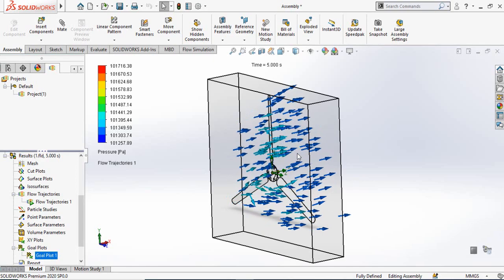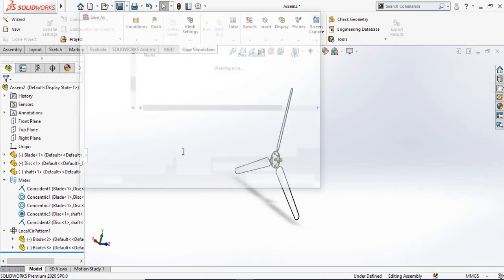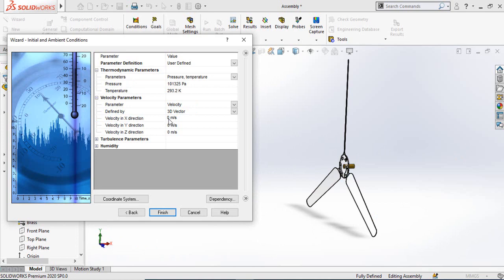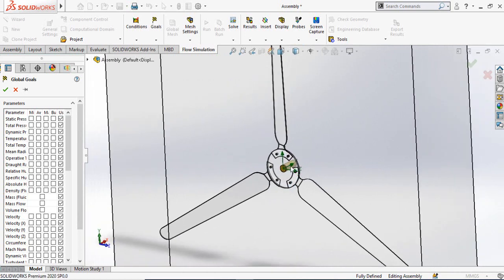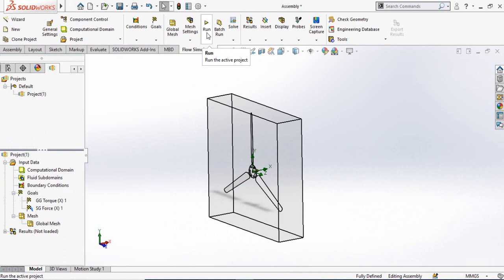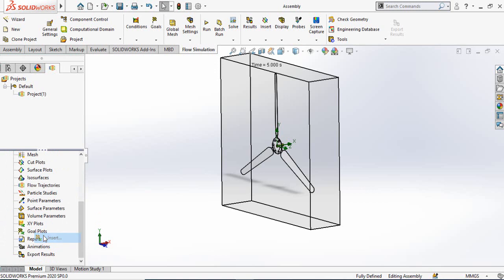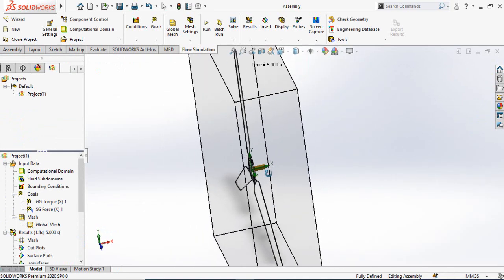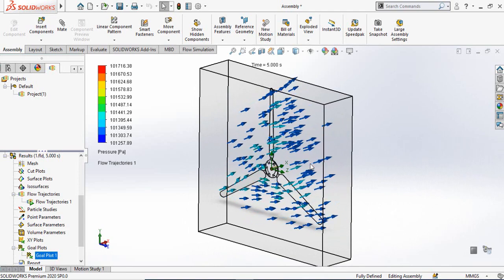Torque of a Wind Turbine by SolidWorks Flow Simulation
In this flow simulation tutorial I will tell you how to calculate the torque of a wind turbine by using solidworks flow simulation, I will also tell you how you can find the value of forces which are acting of the blades of windmill due to flow effect.

1. SolidWorks                                                         2. Hydro Power
3. FYP Designing and Manufacturing.               4. Electrical Engineering
5. 3D Printing                                                         6. Low RPM Alternators
                                7. Manufacturing of Hydro Turbines